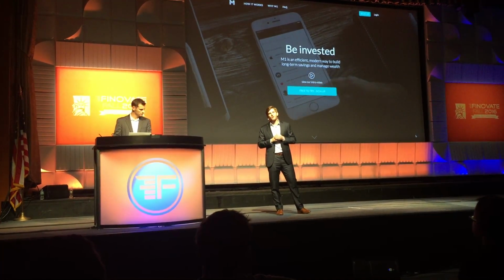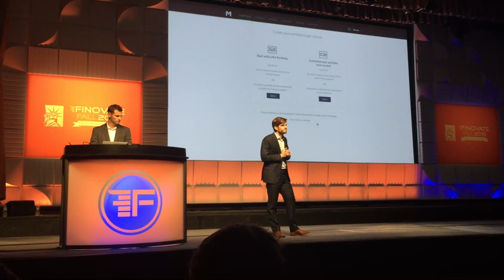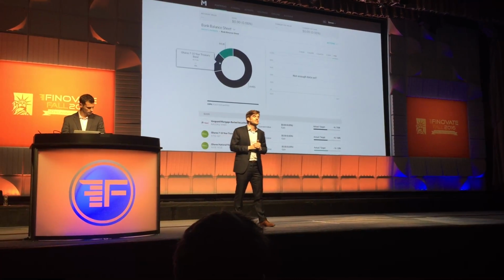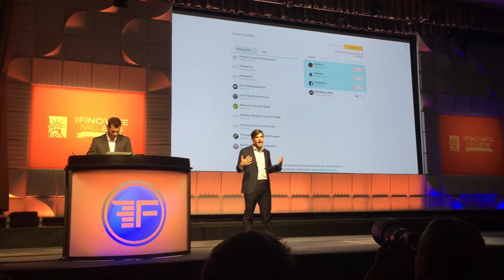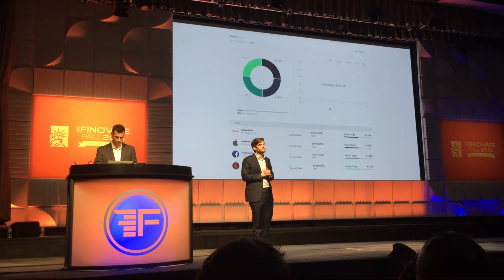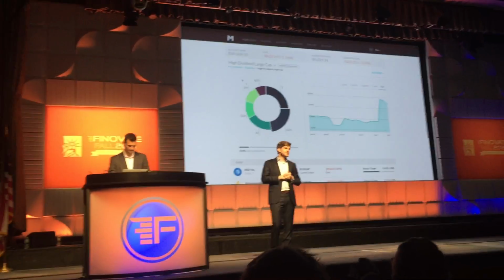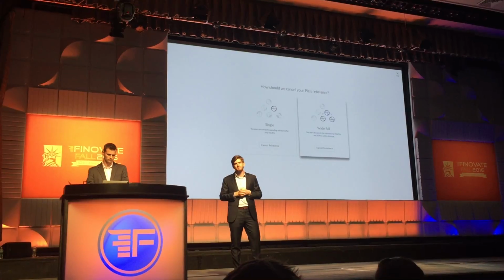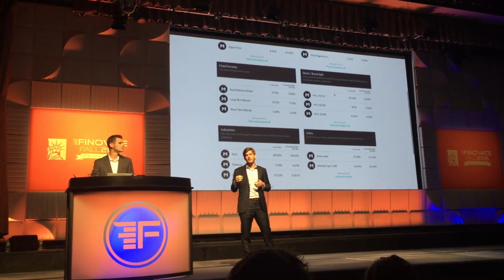M1 Finance officially launched at FinovateFall 2016